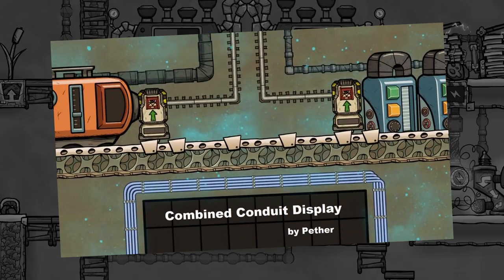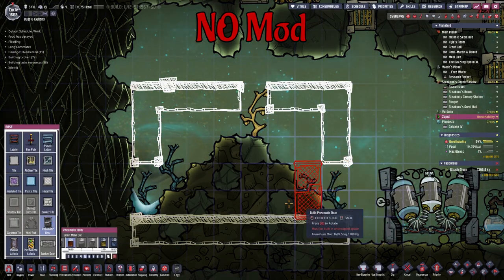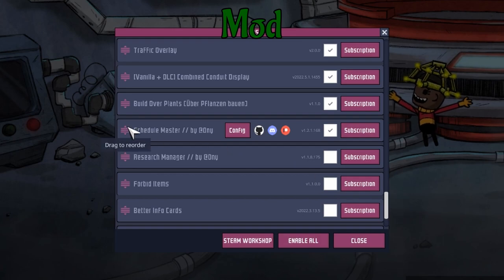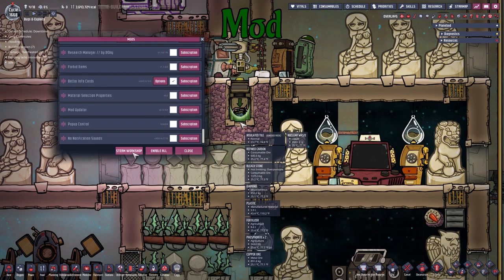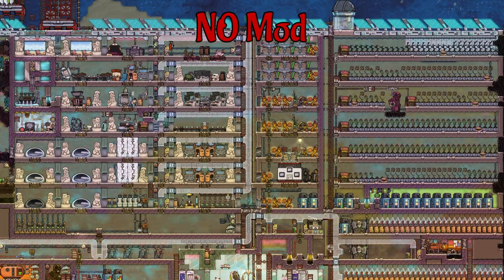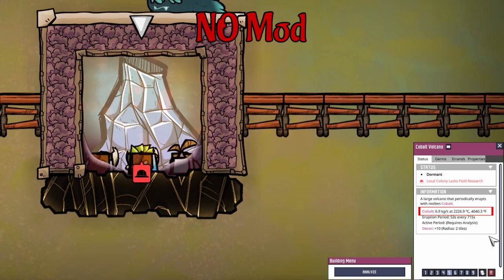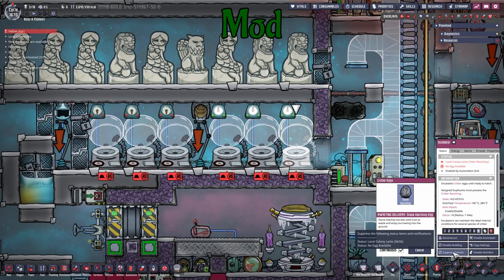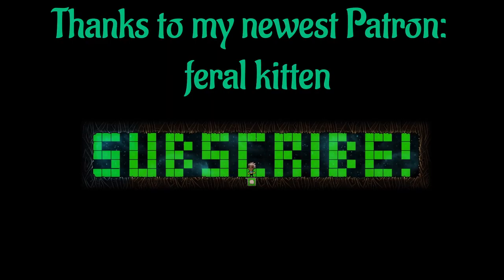10 TOP Mods to make your life easier! - Mini Mod Monday 22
Mini Mod Monday 22 - 10 QOL Mods - Oxygen not included
Automation, Overlays, Geyser Calculation, Notifications, Pliers,
building over plants, Schedule, Information and Traffic are topics of today!

Mini Mod Showcase for the game Oxygen not included.
Today: Ten different quality of life mods (sorted loosely after personal preference)

0:00 10.Better Automation Overlay
0:16 9.Combined Conduit Display
0:34 8.Build over plants
0:58 7.No Notification Sounds
1:07 6.Schedule Master
1:46 5.Better Information Cards
2:14 4.Traffic Visualiser
2:53 3.Automatic Geyser Calculation
3:30 2.Supress Notification Symbols
3:51 1.Pliers Fixed

Name: Better Automation Overlay
Mod by: Aze

Name: [Vanilla + DLC] Combined Conduit Display
Mod by: pether.pg

Name: Build Over Plants (Über Pflanzen bauen)
Mod by: Alex

Name: No Notification Sounds
Mod by: Aze

Name: Schedule Master // by @Ony 👾
Mod by: @Ony 👾

Name: Better Info Cards
Mod by: Aze

Name: Traffic Visualizer
Mod by: asquared31415

Name: Automatic Geyser Calculation
Mod by: mesi

Name: Supress Notifications
Mod by: Aze

Name: Pliers fixed
Mod by: FeNXDragon
Mod by: pt_djefferson(Rus)
Art: Special thanks for Pholith for the art used in this mod!
Original mod: Pliers by Mayall